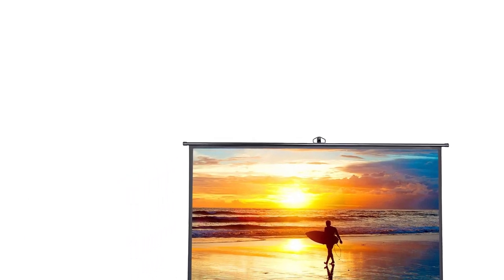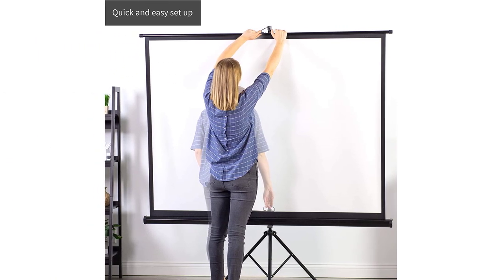Best Projector Screens you can by on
~ Product Link ~

1. Silver Ticket STR-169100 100-Inch Screen:

2. Elite Screens Sable Frame B2 92-Inch:

3. Vivo 100-Inch:

4. Vamvo 100 inch Portable Foldable Projection Screen:

5. Elite Screens POP84H Pop-Up Cinema Portable Spring-Framed Projection Screen:

“As an Amazon Associate, I Earn From Qualifying Purchases.”DISCLOSURE: Some of the links on this page are affiliate links, meaning, at no additional cost to you, I may earn a commission if you click through and make a purchase.